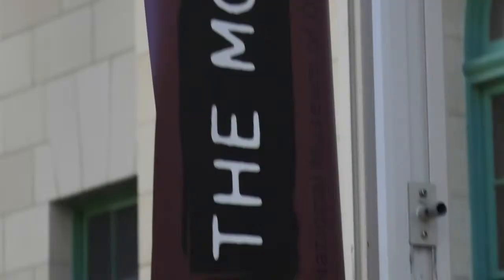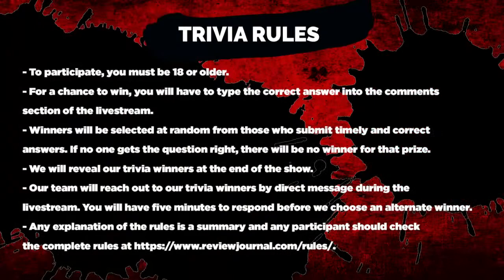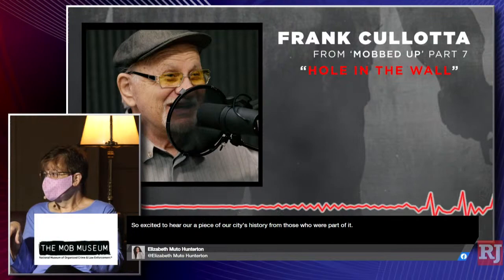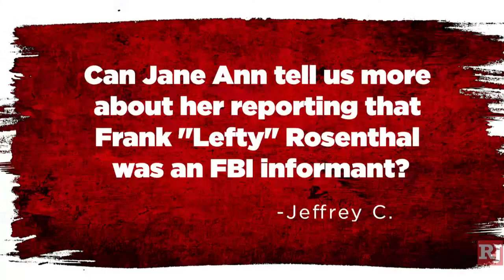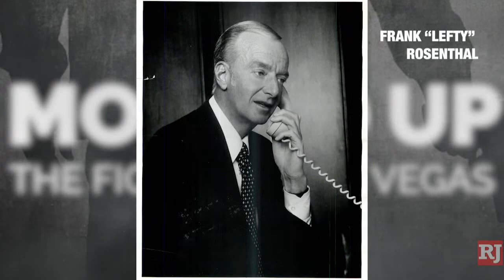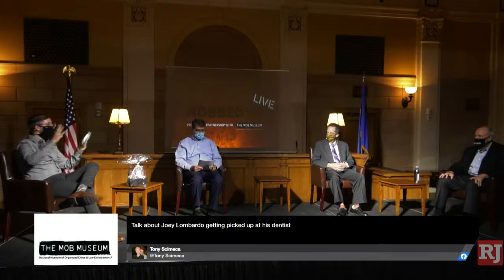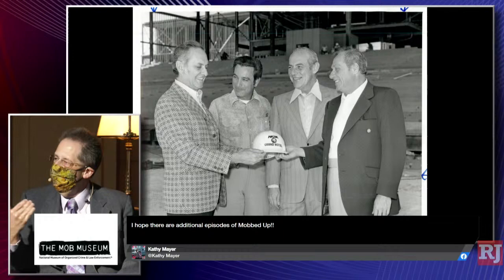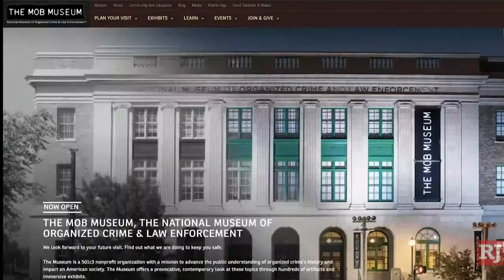Mobbed Up Live: Experts recall mob influence in Las Vegas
The Review-Journal's podcast series 'Mobbed Up: The Fight for Las Vegas' has taken listeners through the history of organized crime in Las Vegas. Redmond and Schumacher will be joined by some of the voices from the podcast to discuss key moments, reveal new stories and answer listener questions.

Each time you post, share or upload content to our Facebook page (such as, but not limited to, written comments, photos or videos), you grant us a non-exclusive, transferable, sub-licensable, royalty-free, perpetual and worldwide license to use, distribute, host, modify, publicly perform or display, and create derivative works of your content in any media now known or which may exist in the future.